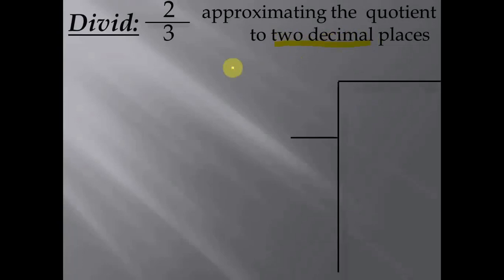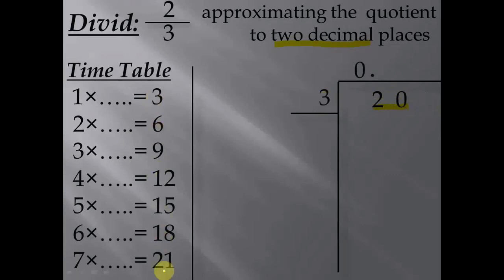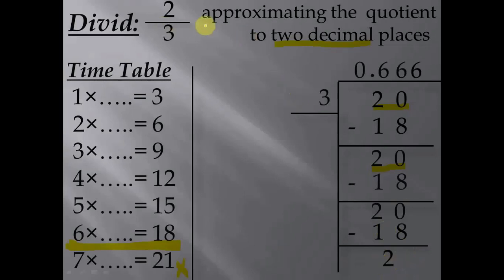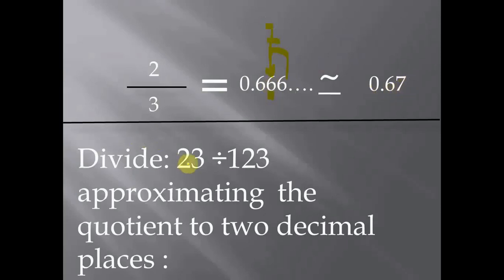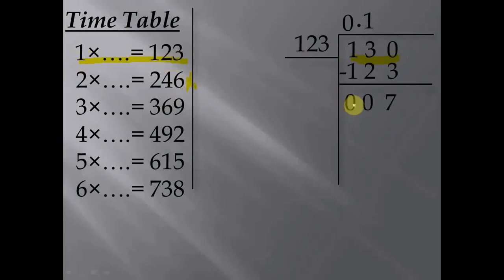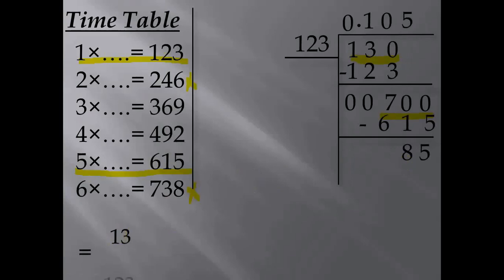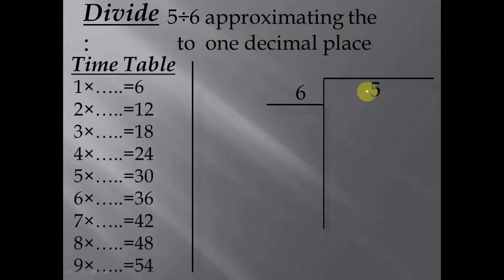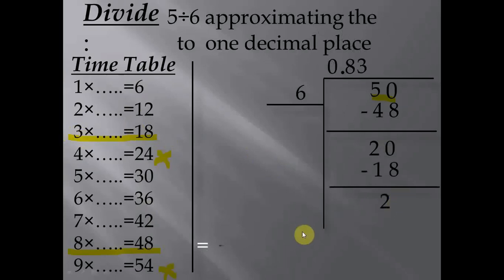Infinite division l primary 5 l first term